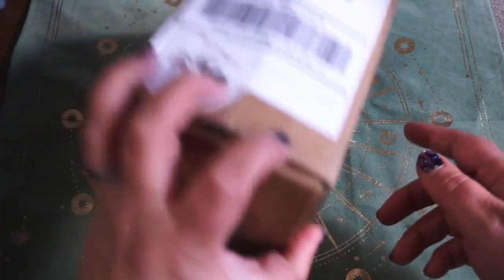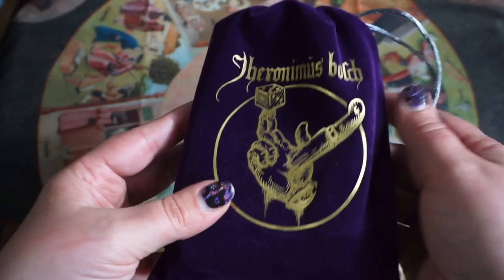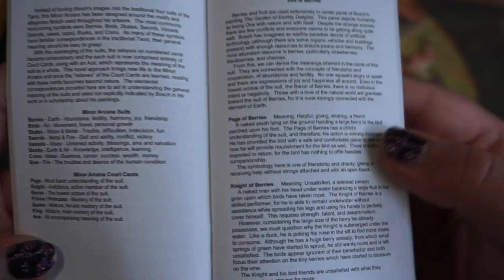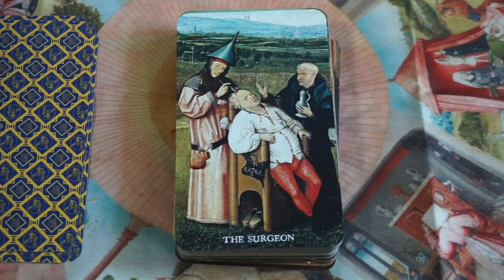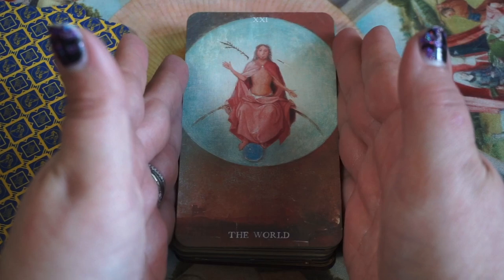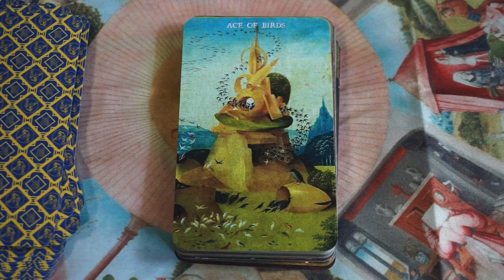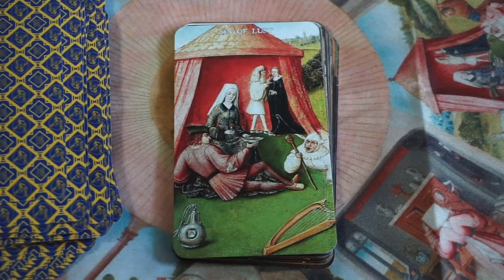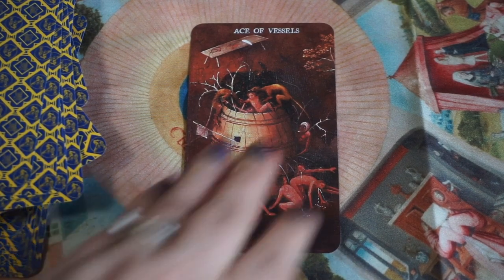Unboxing/Walkthrough: Hieronymus Bosch Tarot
Join me for a first look at the Hieronymus Bosch Tarot by Travis McHenry